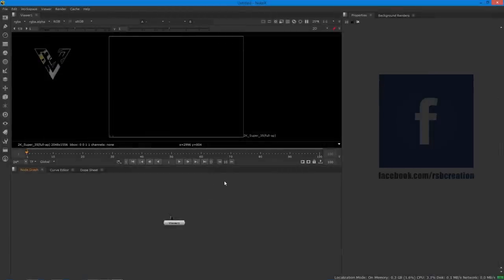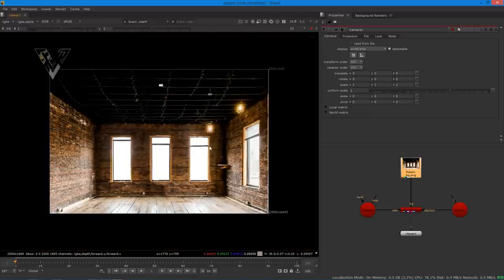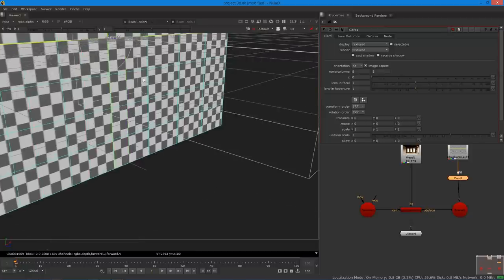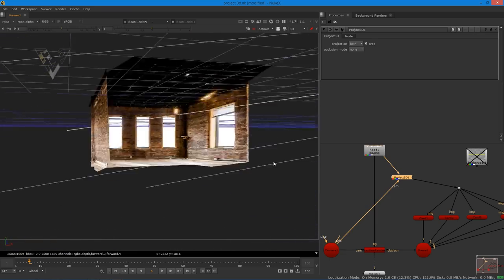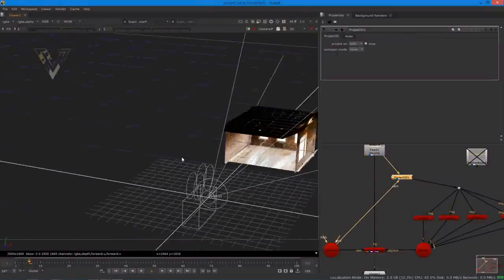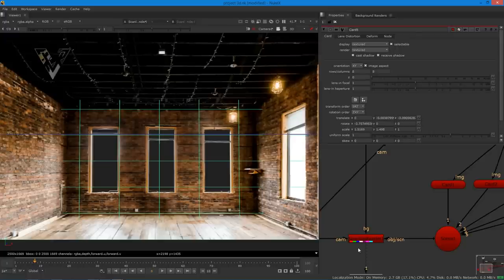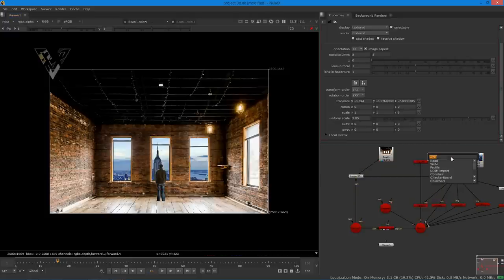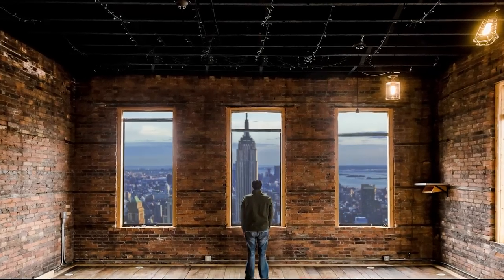nuke tutorial | nuke camera projection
In this Tutorial I will Show you how to make projection inside of NUKE .

Have fun!

➤Rajat Subhra:-

GET IN TOUCH:

Category
Entertainment
Category
Education